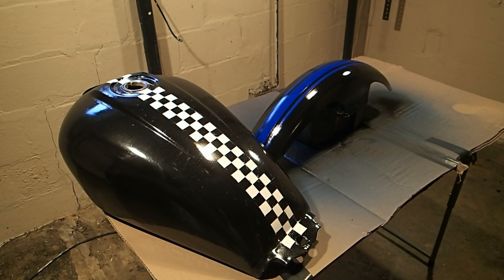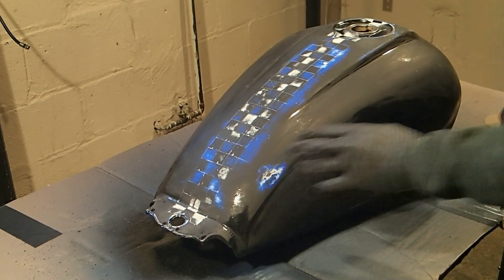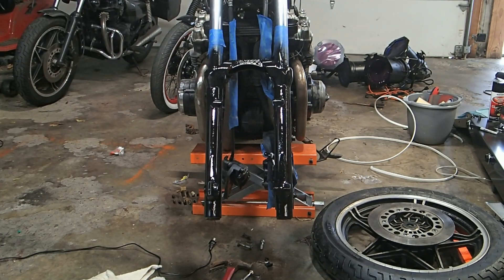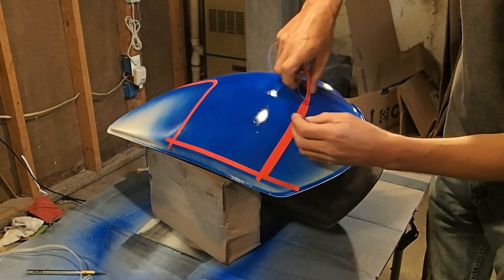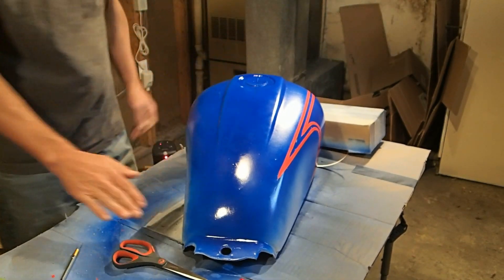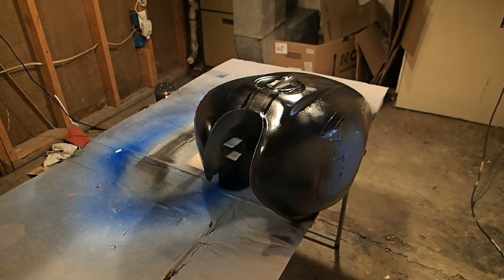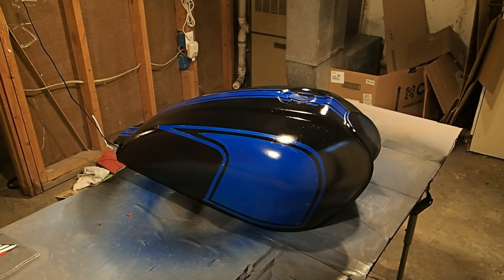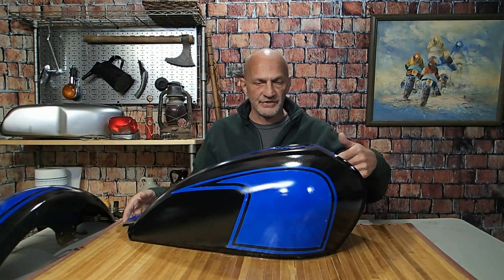1983 Honda CB1000 Custom, part 19: painting gas tank and forks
I painted the gas tank and lower forks on the 1983 Honda CB1000 Custom.